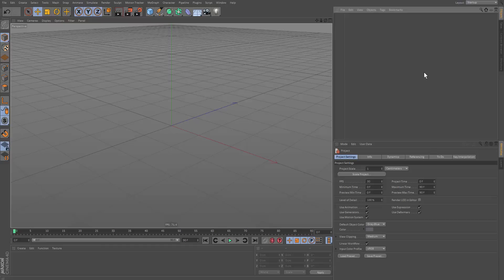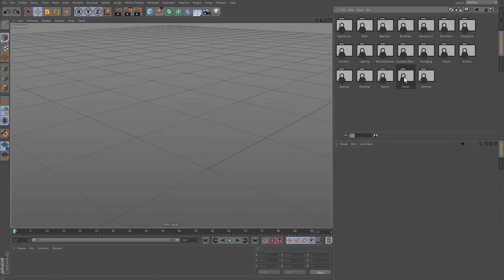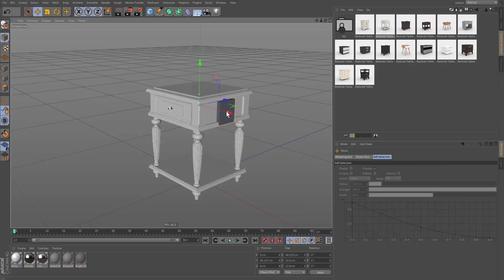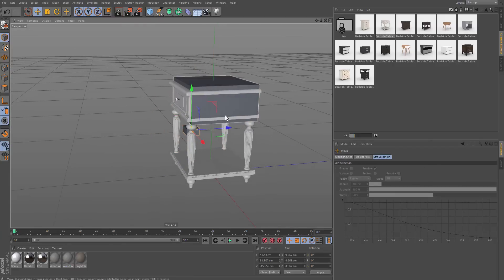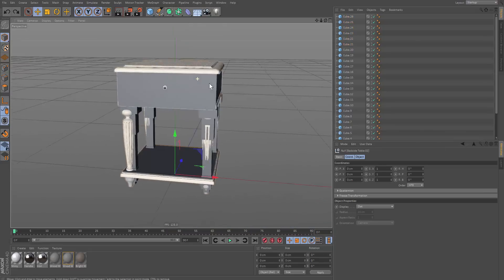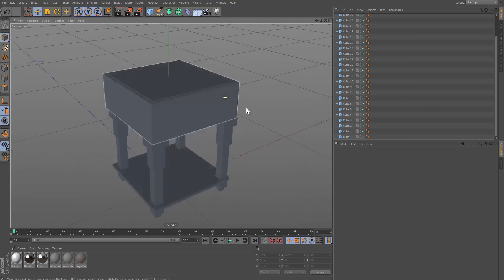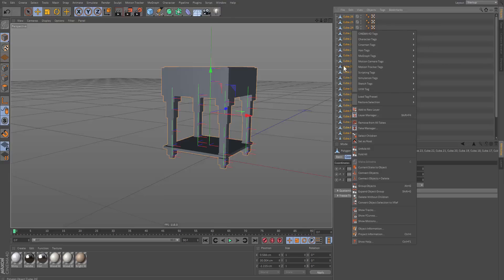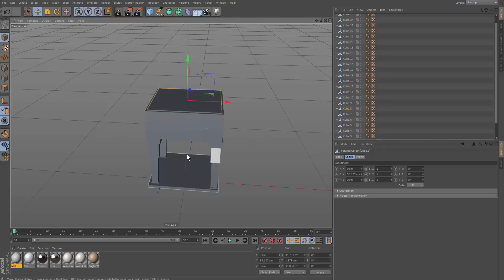C4D Minecraft Tutorials - Modeling Tip (Part 8)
In this tutorial, I am going to show you how to model your own minecraft objects by using other objects as a template.

Please support FMR for the rig.